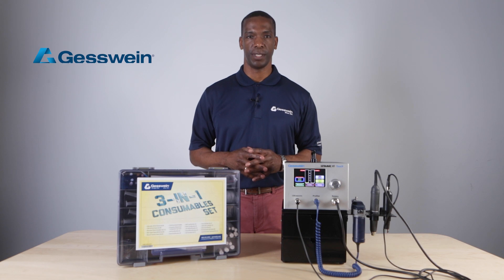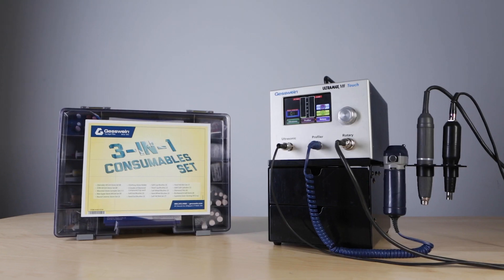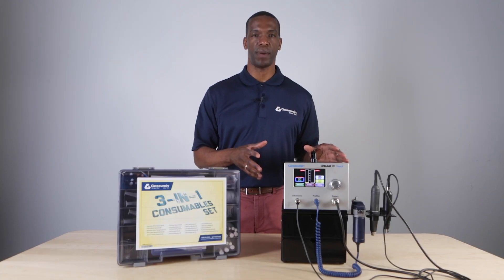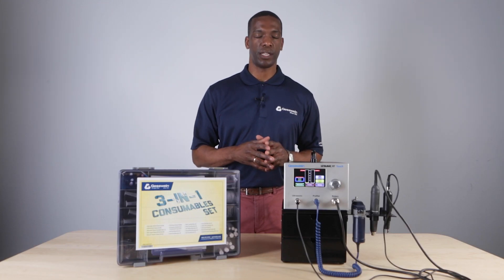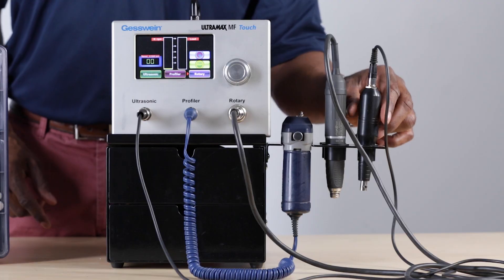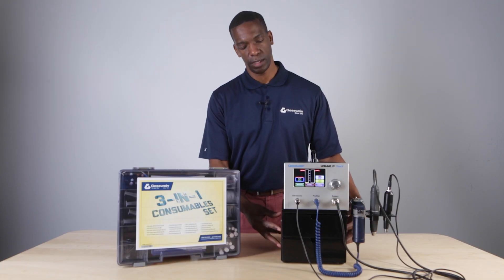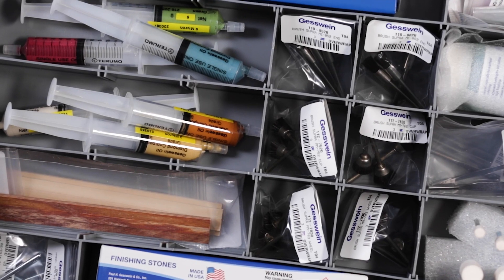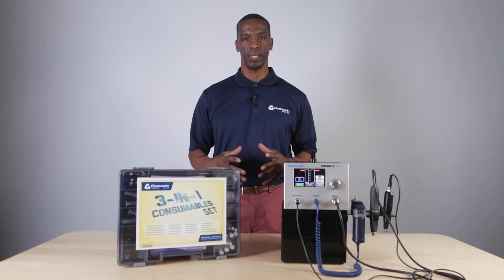Ultramax MF Touch 3-in-1 Ultrasonic Polishing System Overview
The Ultramax MF TOUCH utilizes a high-efficiency microprocessor to deliver power to ultrasonic, brushless DC, and brush-type DC handpieces. This complete kit includes the Ultramax MF TOUCH polishing system, a total of 3 handpieces and a convenient cabinet. For precision work, this is the most cost effective solution available.

Gesswein is a fourth generation family owned business supplying precision tools and equipment for metalworkers since 1914. Our passion is helping manufacturers achieve better results.